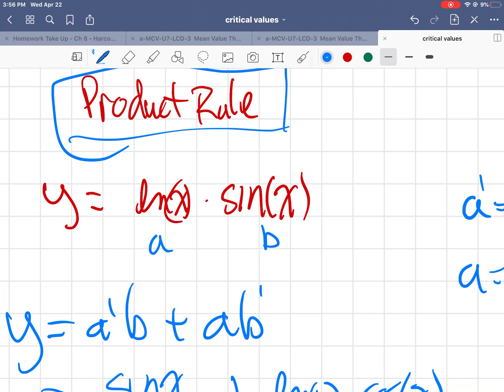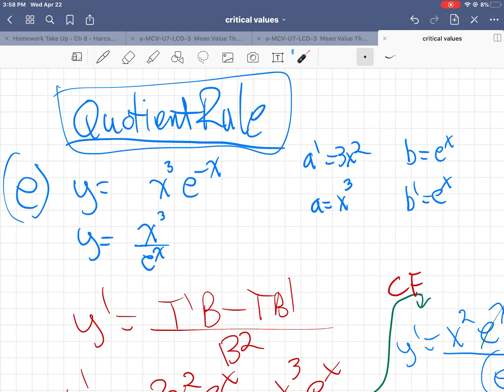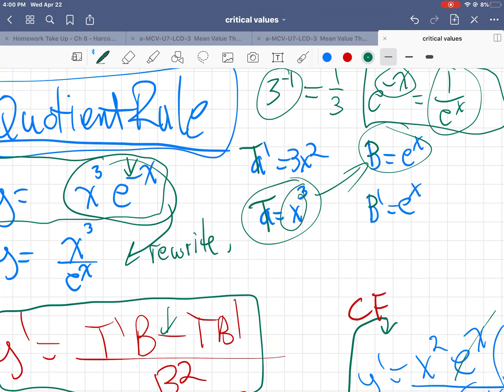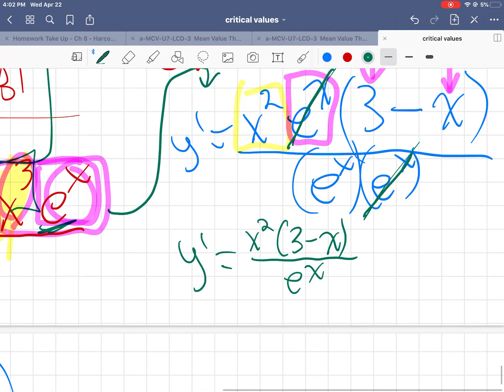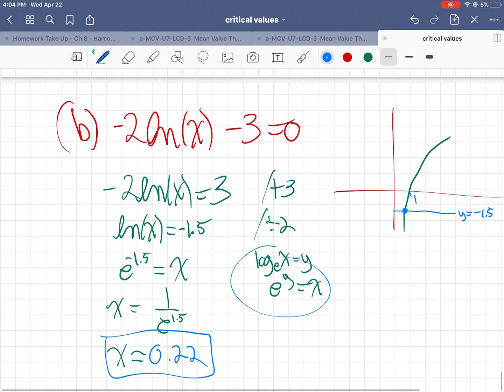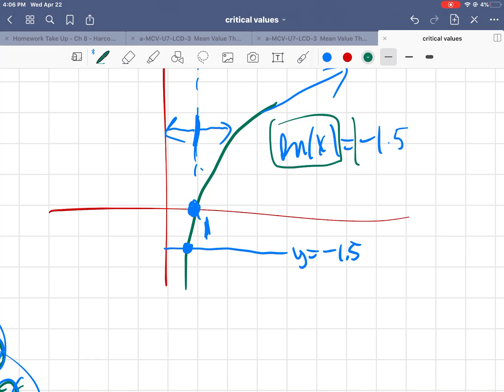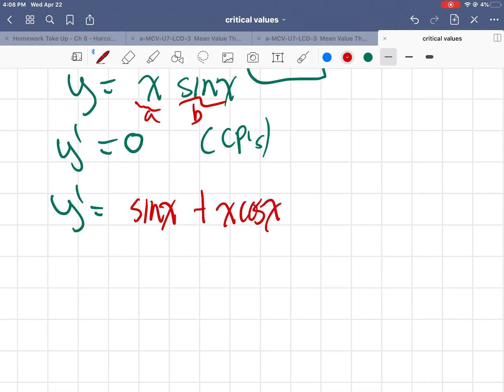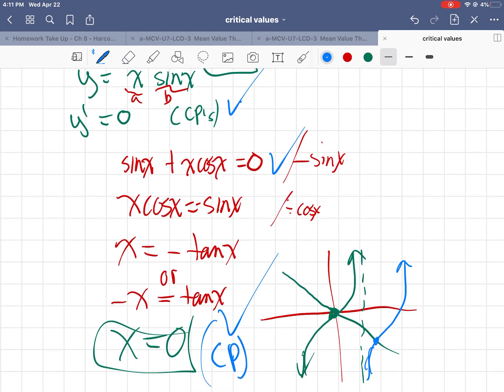Skills for Critical Values With ln and e Functions